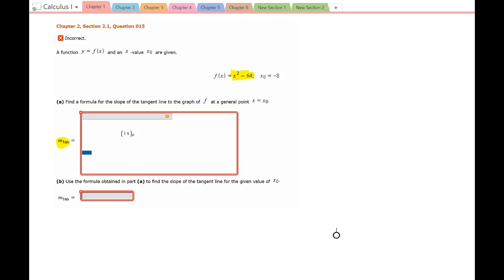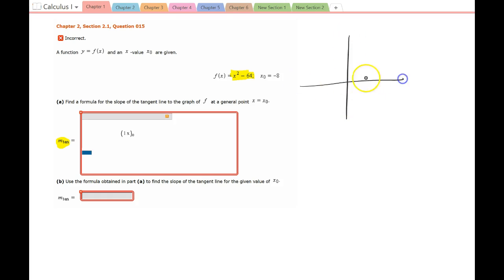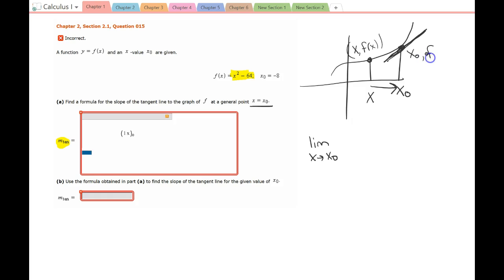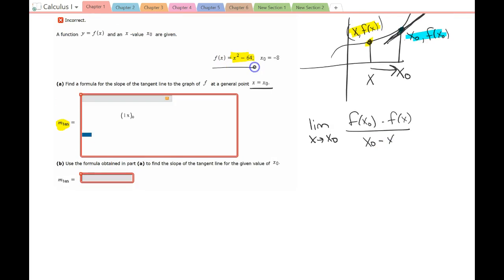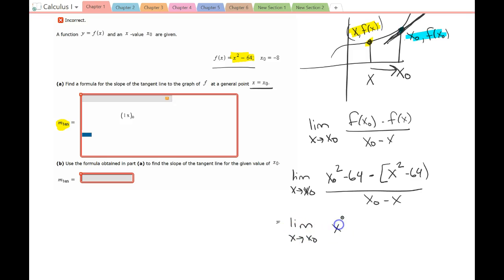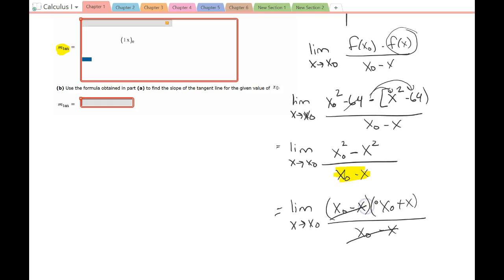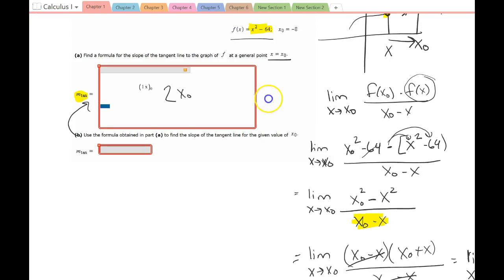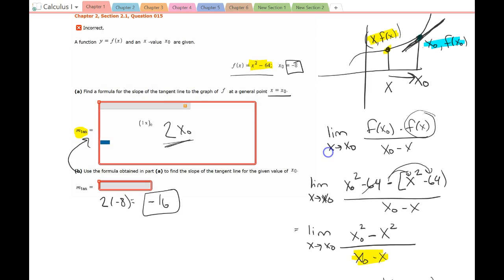Math 210 Wiley 2.1#15